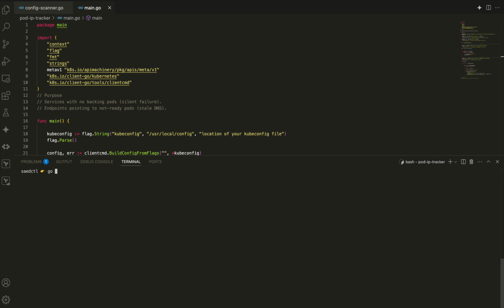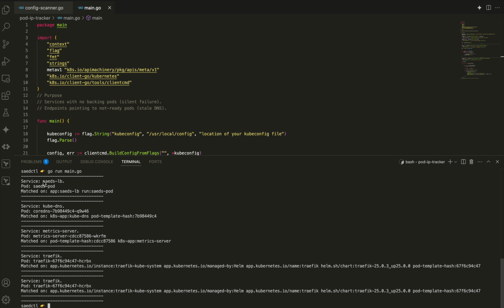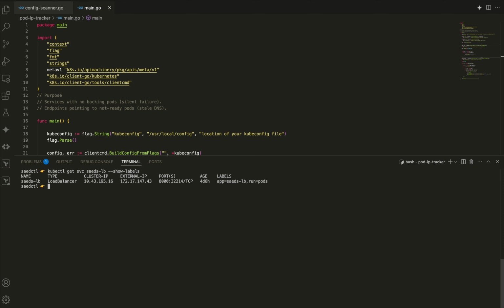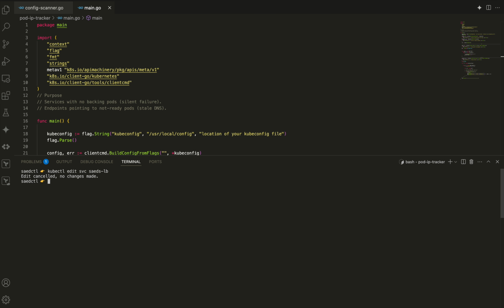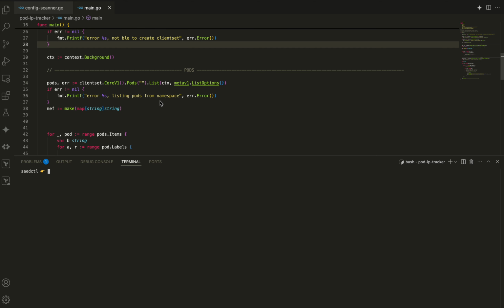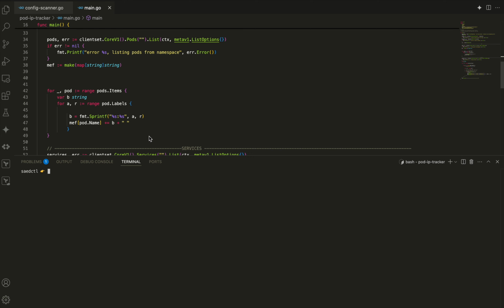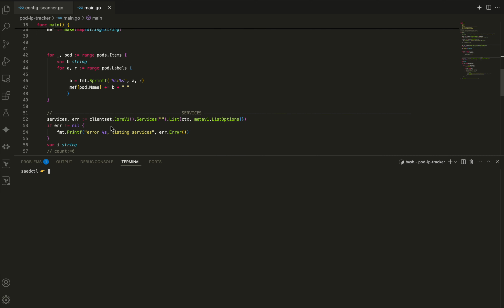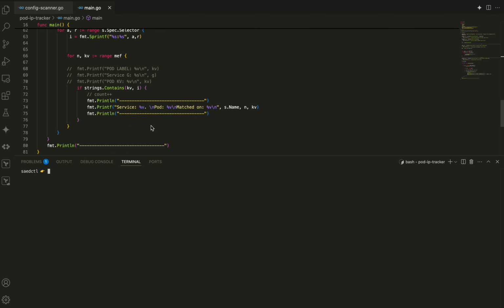Create Kubernetes Security CLI tools With Saed | GoLang For Security Engineering [Episode 1]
Check if your service endpoints are targeting unhealthy pods.

I just built a new Go-based CLI tool that maps services to their associated pods using label selectors.

It’s especially handy for verifying that your endpoints aren't routing traffic to not-ready pods, helping you avoid issues like stale DNS or unexpected downtime.